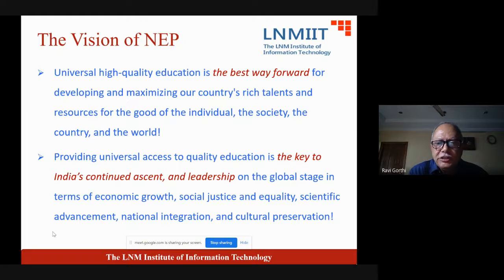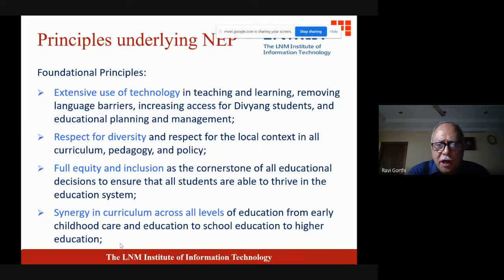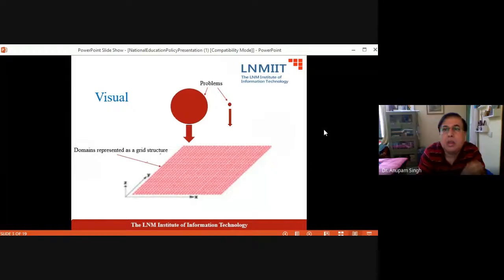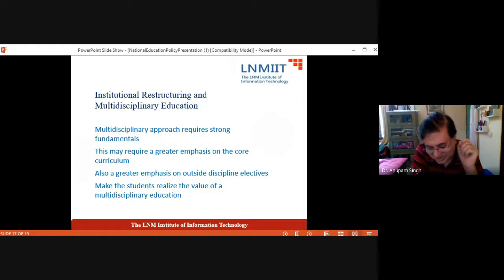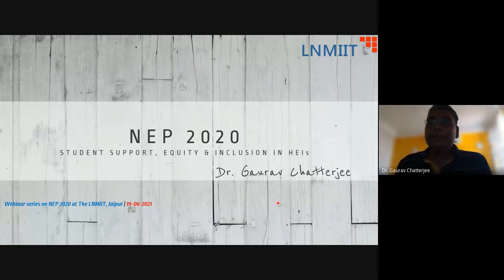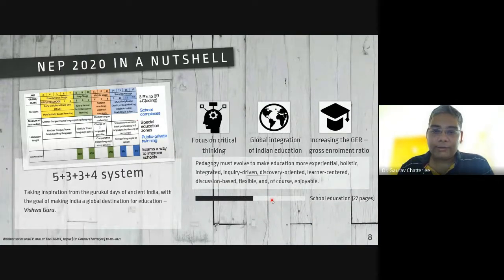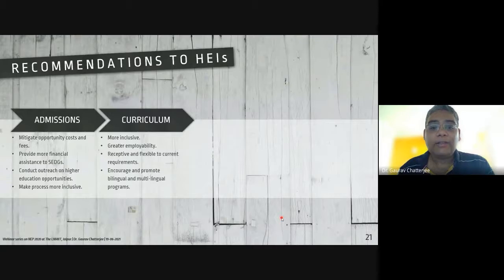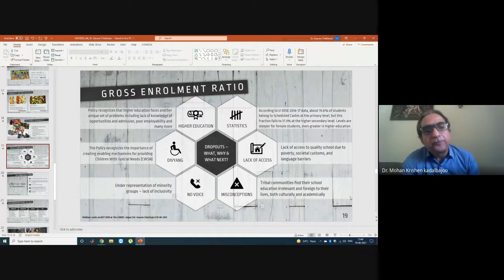Day 1 Webinar on NEP 2020